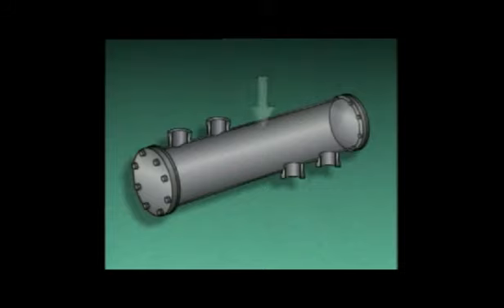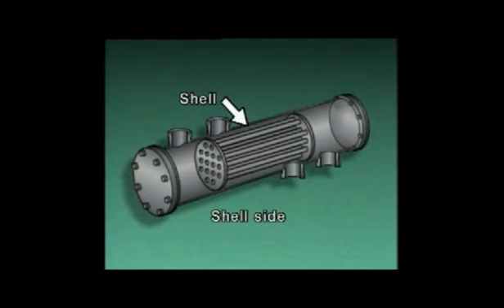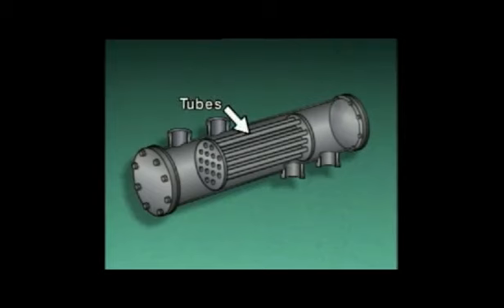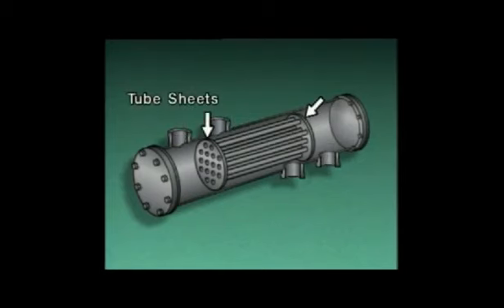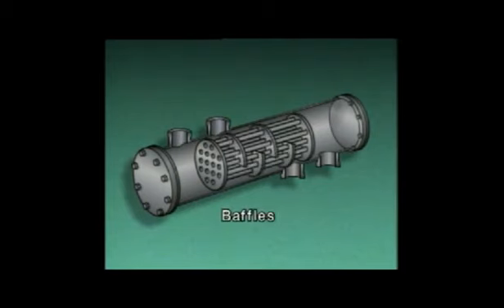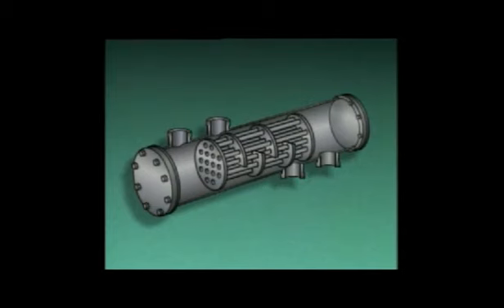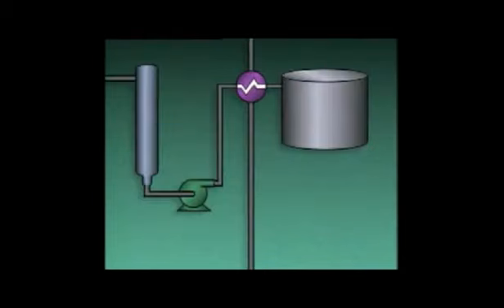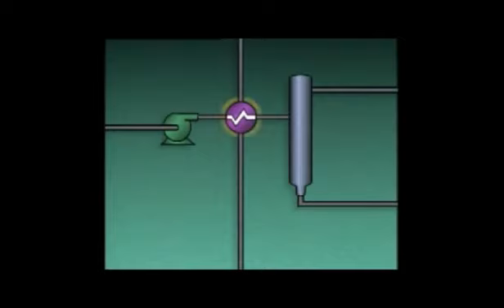Part 2 Heat Exchanger Basic